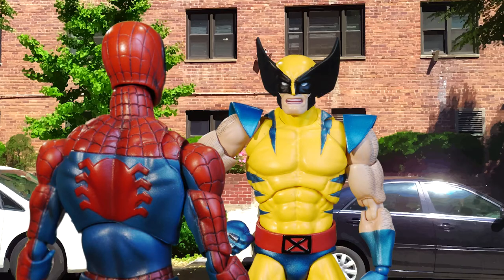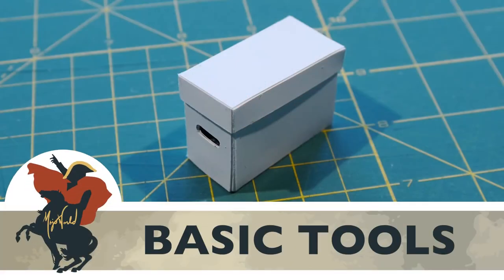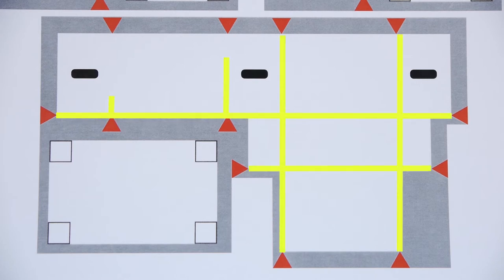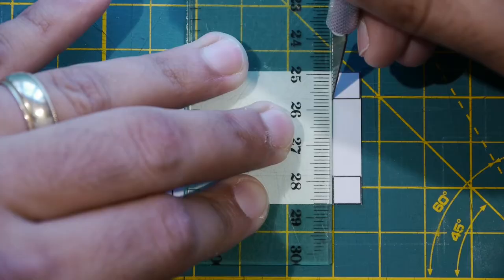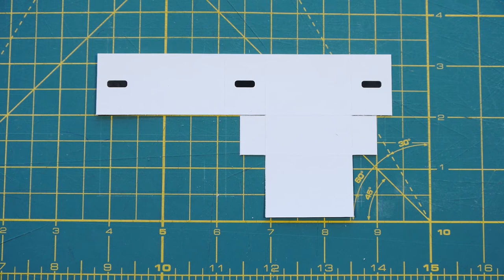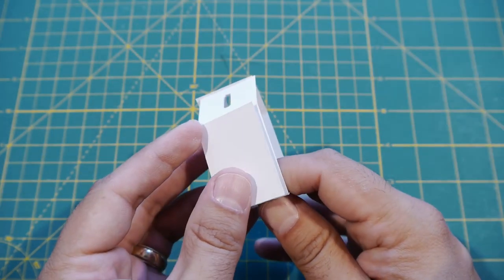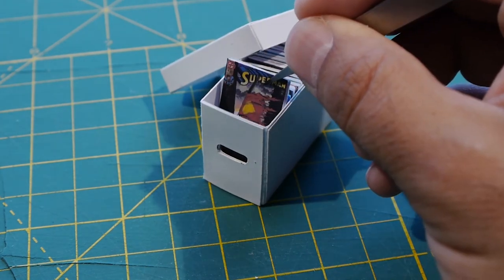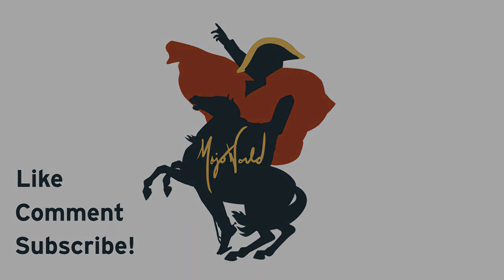DIY Printable Miniature Comic Book Box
This DIY tutorial shows you how to make your own miniature comic book boxes.